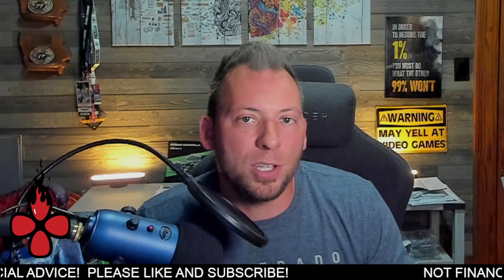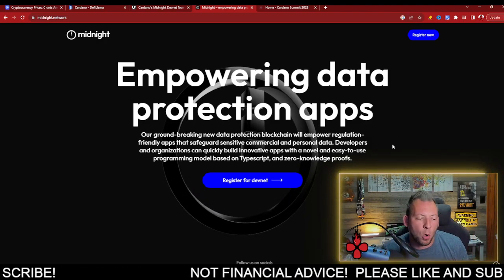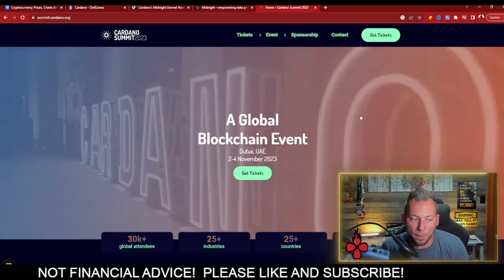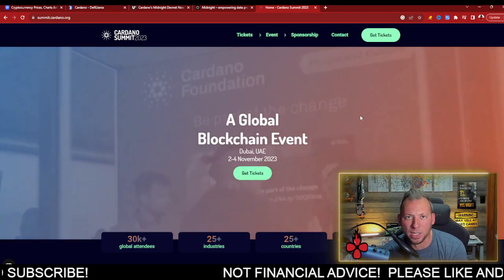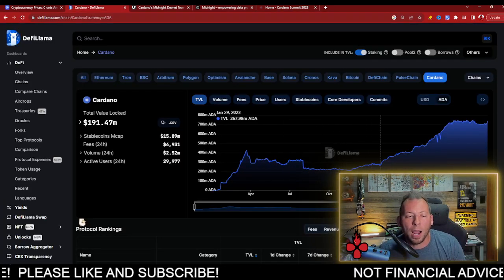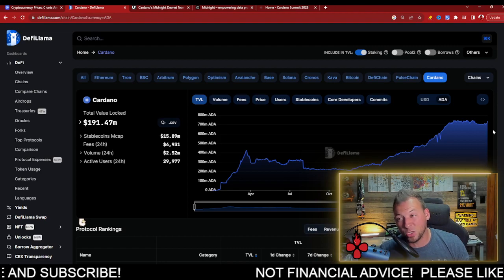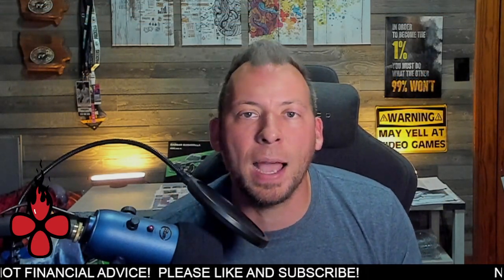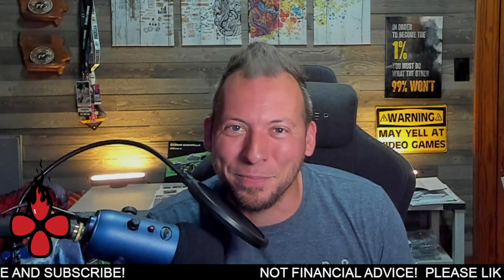CARDANO ADA - BIG ANNOUNCEMENTS COMING UP!!! QUESTIONS ANSWERED!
EARLY OPPORTUNITY!!! First Web4 infrastructure for a decentralized internet, Grape!!!

cardano, ada, cardano news, ada news, cardano staking, ada staking, charles hoskinson, nfts, djed, shen, xrp, ripple, snek